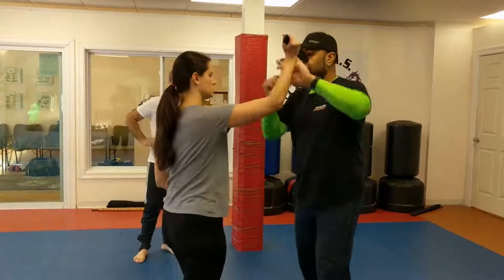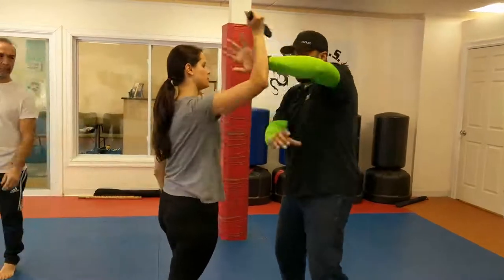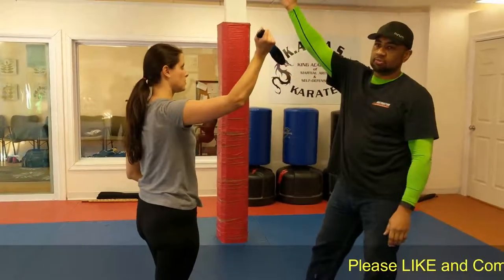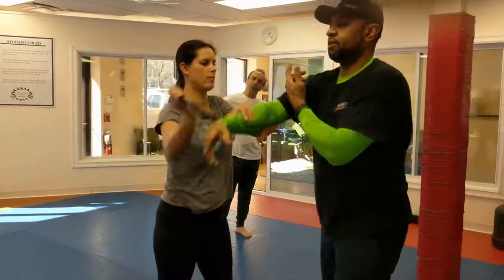Women's Self Defense | Exploring Hubud Concepts | Self Protection Tips for Girl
- Don't Forget To:
+ Turn On Your Notifications 🔔
+ Comment for Suggestion/Ideas

- 🔥 Video Topic: Women's Self Defense | Exploring Hubud Concepts | Self Protection Tips for Girl

- ✨ About This Video:
+ Thumbnail: V Top Trending
+ Narration By: V Top Trending

If you are still scrolling clearly you have a lot of Free Time I can't Believe you are still reading this But if you are reading this then I guess I have to say something special right? umm, I don't know, Subscribe to Channel And become a Member of V Top Trending Channel! I guess and I am out of ideas. Please stop reading now! :D

Special thanks to: